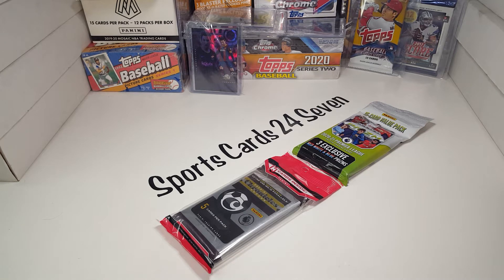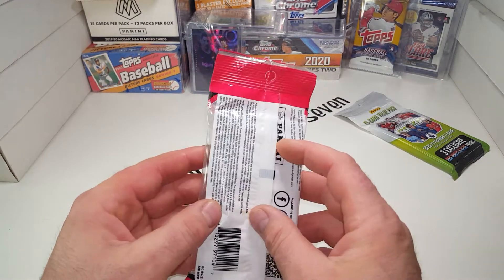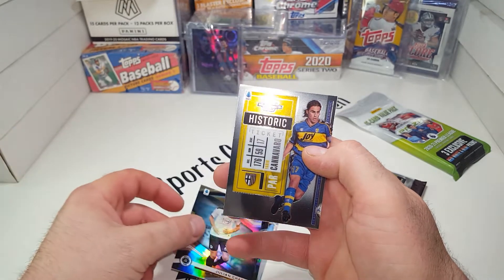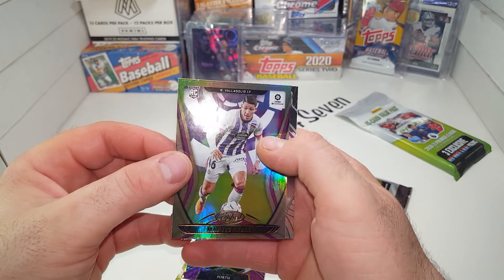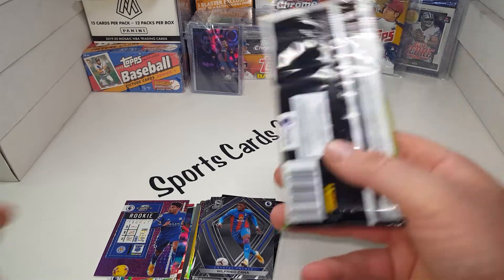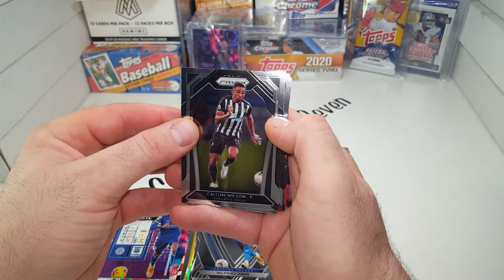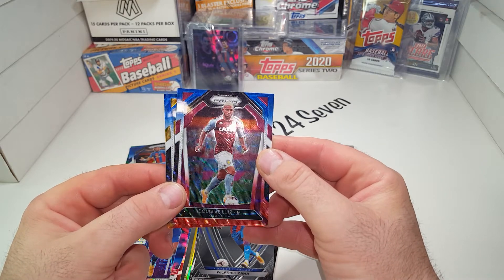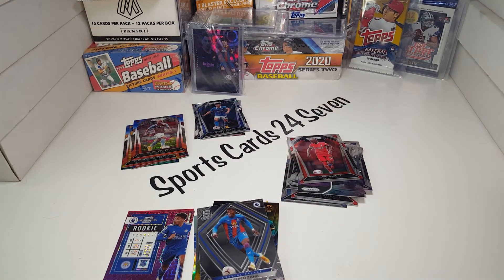New Prizm Product!! Soccer RIP with Chronicles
I hope you enjoy prism as much as I do and this is a new product I have never opened before. I'm trying to diversify my collection and what better sport to do it within a worldwide popular game such as soccer I hope you enjoy the video if you have any comments or questions please email me at